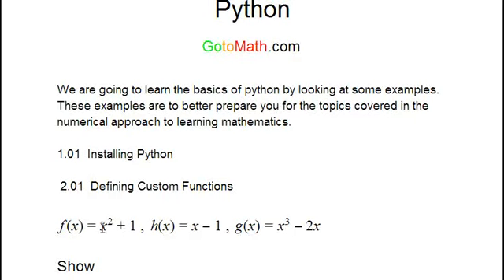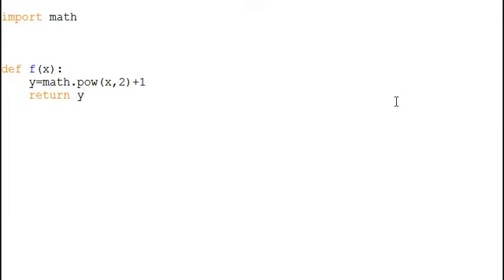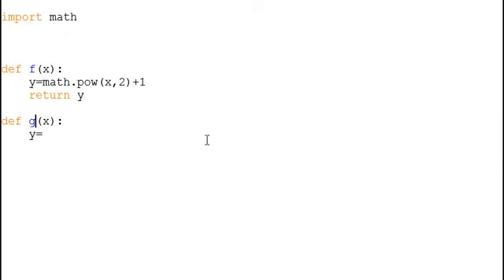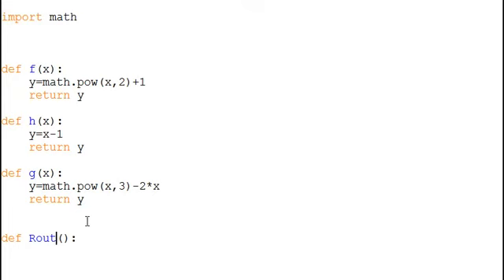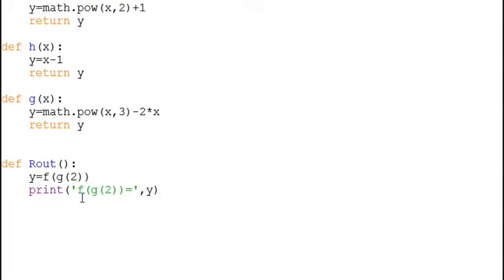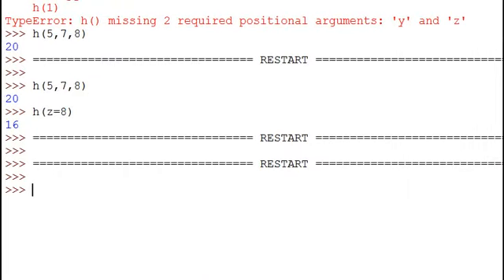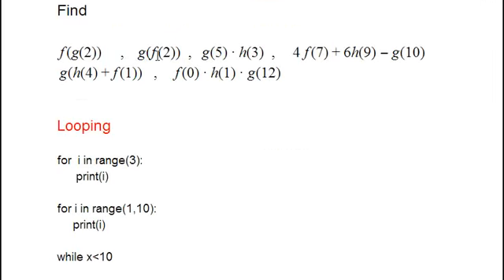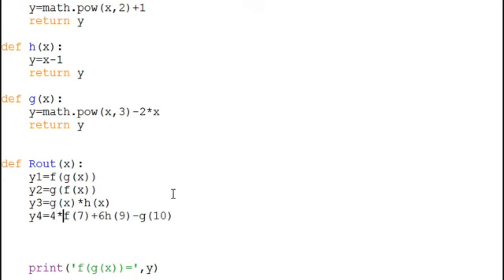Python Custom Functions problem 1